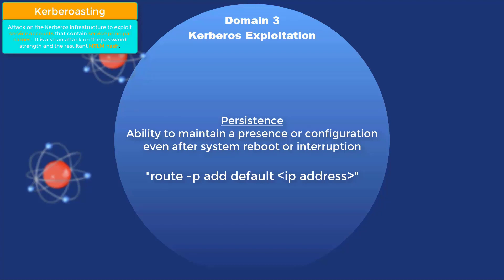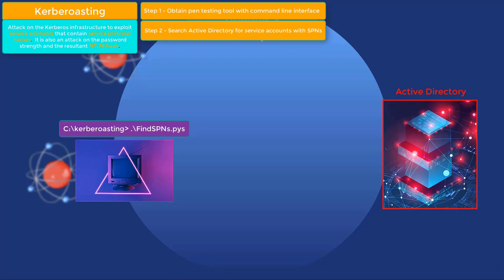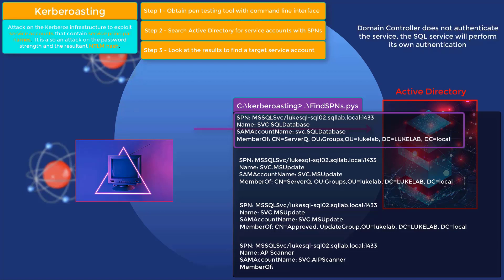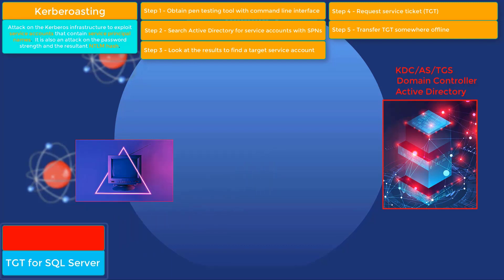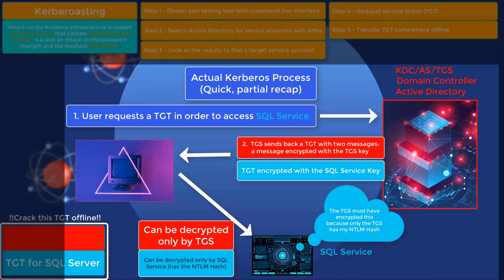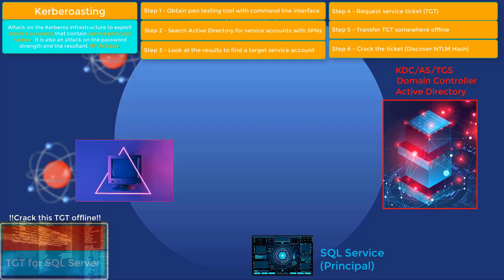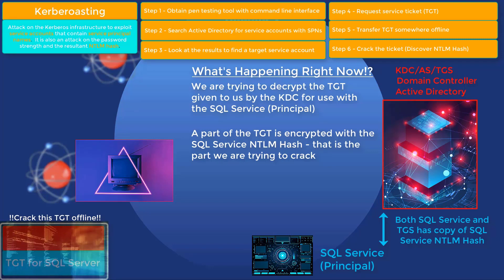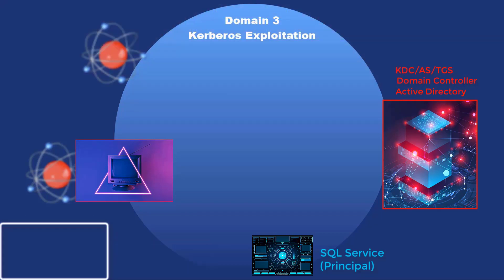New 2021 CISSP Exam Topic: Kerberoasting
This is a clip about Kerberoasting from the Study Notes and Theory CISSP Members Portal.  The Portal contains some information on other new 2021 CISSP exam topics, along with other full videos, questions with explanations, flashcards, PDF notes, and access to a private Telegram group.